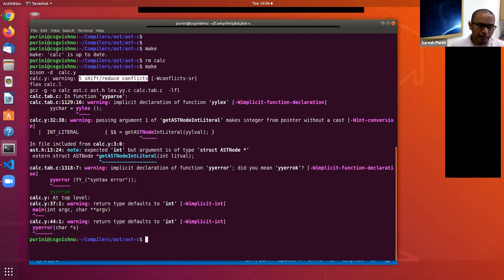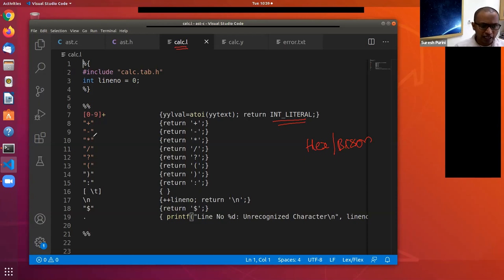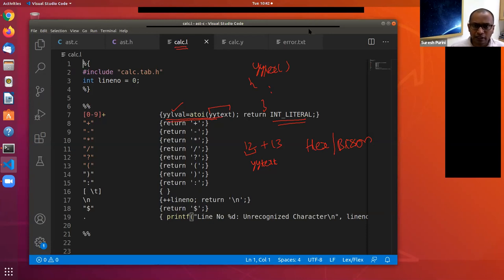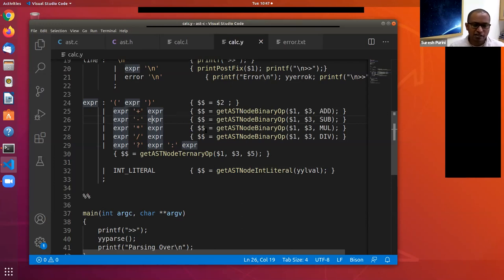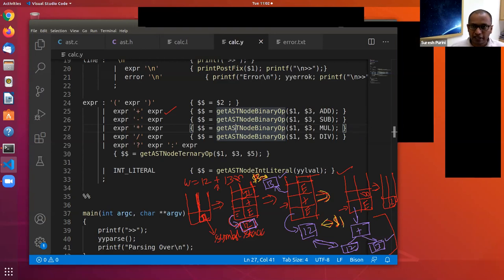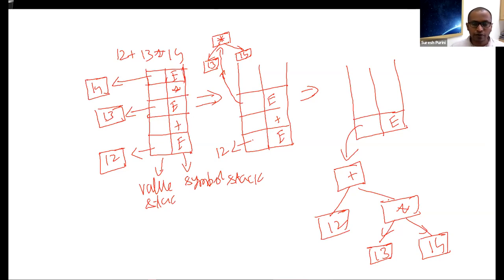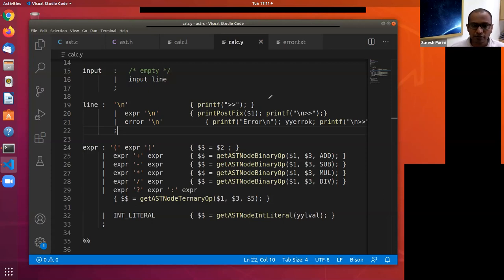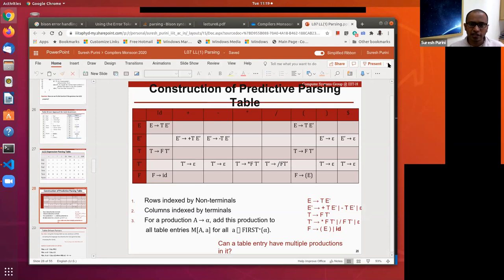L17 Bison and Error Recovery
1. How Bison works?
2. AST Construction in Bison
3. Error Recovery in LR(1) and LL(1) Parsers